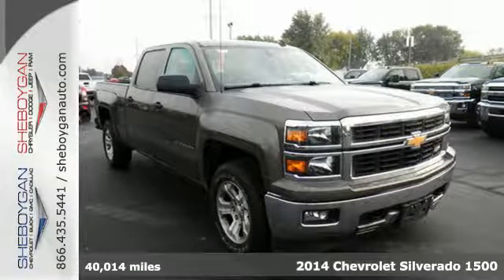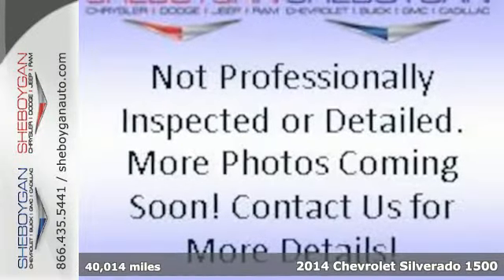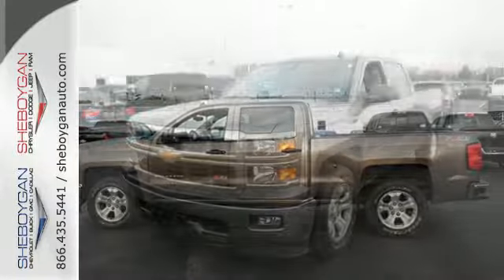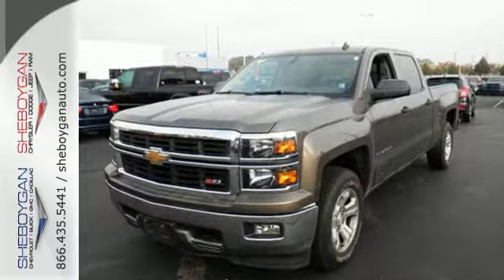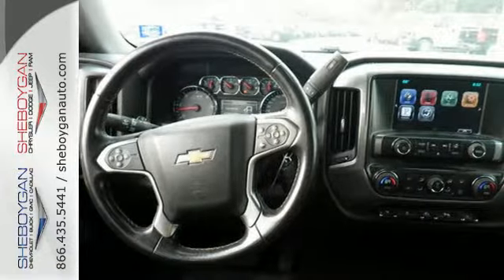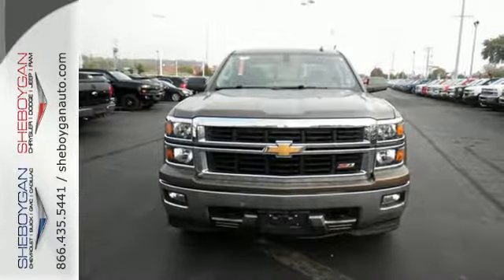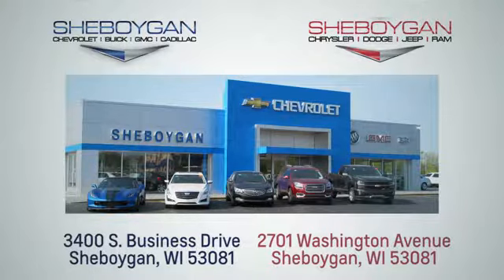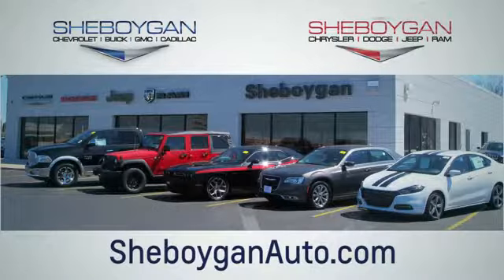Used 2014 Chevrolet Silverado 1500 Appleton WI Sheboygan, WI Z6472A - SOLD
Year: 2014
Make: Chevrolet
Model: Silverado 1500
Trim: 1LT
Engine: 5.3L V8
Transmission: Automatic 6-Speed
Color: Beige
Mileage: 40014
Stock #: Z6472A
VIN: 3GCUKREC2EG161715
2014 Chevrolet Silverado 1500 LT 6-Speed Automatic Electronic with Overdrive 4WD. Priced below KBB Fair Purchase Price! Odometer is 3538 miles below market average!brIf you are looking for a Green Bay GMC Buick Chevrolet or Cadillac dealer we're a short drive away in Sheboygan. We are located on S. Business Drive in the South part of town in Sheboygan Wisconsin. We have a huge selection of GM vehicles for you to choose from. Our dealership is open 6 days a week as well as our parts and service departments. Check out our hours and directions page then make the drive to Sheboygan Chevrolet Buick GMC Cadillac. You'll see why our Green Bay Cadillac Chevrolet GMC and Buick customers keep coming back to our dealership.brAwards:br * NACTOY North American Truck of the Year * 2014 KBB.com Brand Image Awards Reviews:brbr * New more fuel-efficient engines; improved interior; quiet highway ride. Source: Edmundsbr * On the outside the 2014 Silverado looks like the truck you have come to know and trust. In reality it is all-new from the ground up and more than ready to take on your toughest jobs to show what it can do. The body has undergone a modern makeover making it more chiseled and sleek at the same time. The most dramatic part is the huge stacked double grille in front complimented with vertically stacked headlights on either side all outlined in chrome. The bumper has been contoured as well. Also its tough persona is further accentuated by the geometric lines of its new sculpted fenders and dual power dome hood. The Silverado currently comes in three models: Short Box Crew Cab Standard Box Crew Cab and Standard Box Double Cab. Each has six trims with the 1WT as the Base and the LTZ Z71 as the top-of-the-line option. Knowing that it's what's under the hood that counts the Silverado has new impressive engines for 2014. The 1WT 2WT LT and LT Z71 come standard with the 4.3L EcoTec3 V-6 with 6-speed automatic transmission. The LTZ and L

Address:
3400 South Business Drive